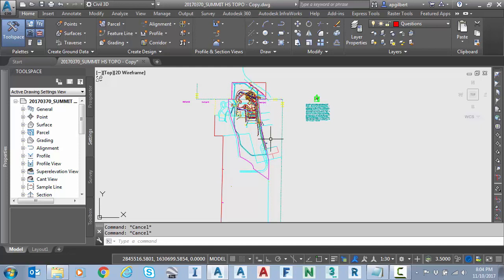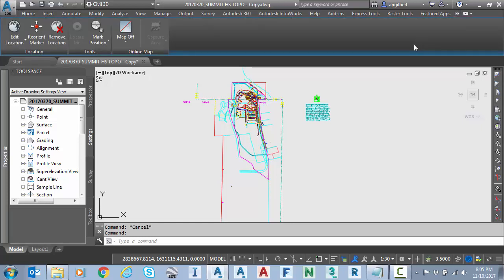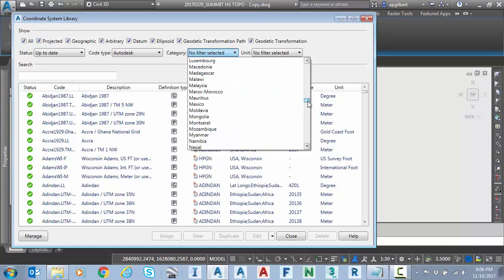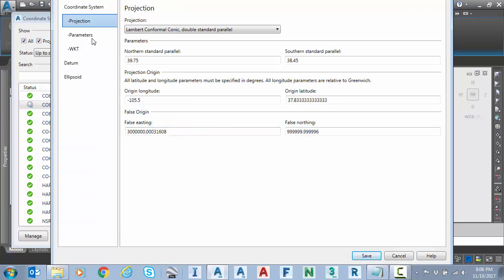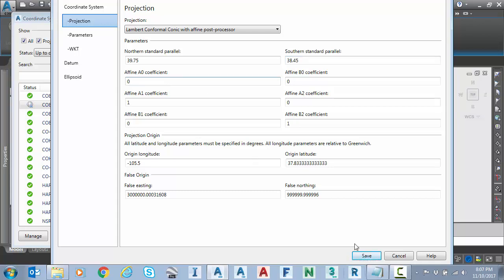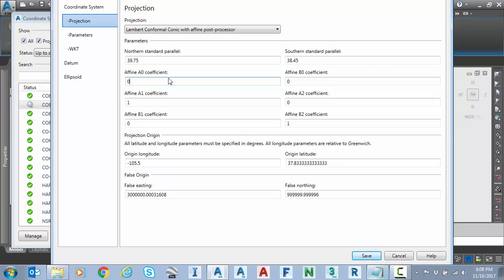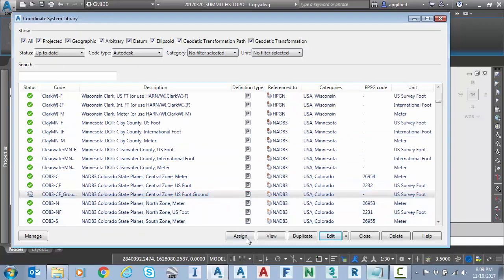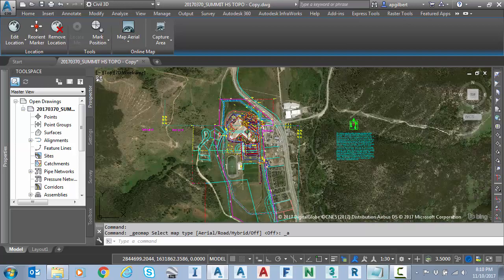Finish Strong Friday: Custom Ground Coordinate System in a Lambert Conic State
Using the 'mapcslibrary' command, I show a technique for creating a ground coordinate system for a project collected using pseudo-ground state plane coordinates.  This technique simply scales the grid values of the state plane data to simulate ground values.  In this video, I show doing this for a state in the U.S. that uses a Lambert Conformal Conic projection (longer in east-west direction).  Please see the following link that shows how to do this for a state that uses a Transverse Mercator projection (longer in north-south direction)